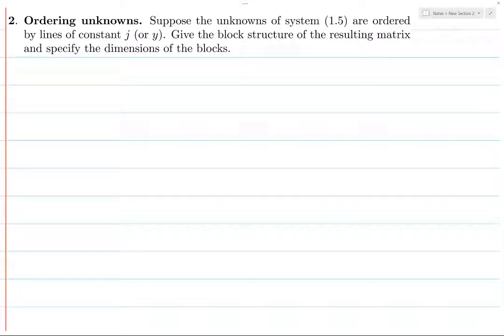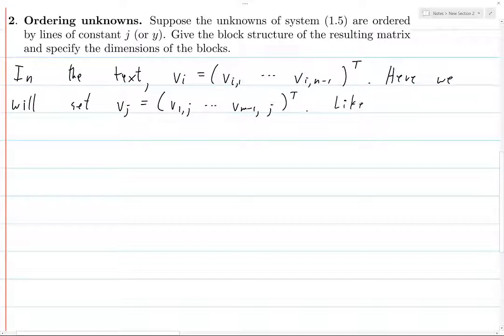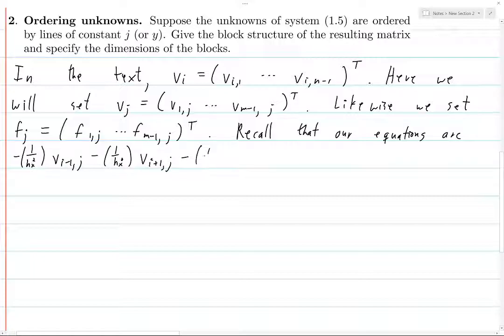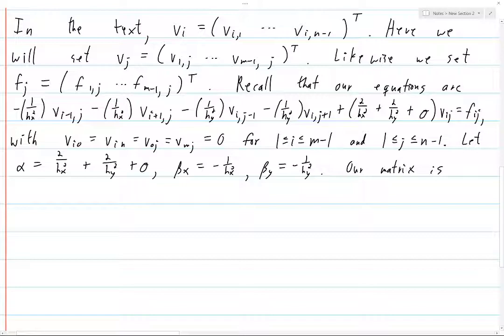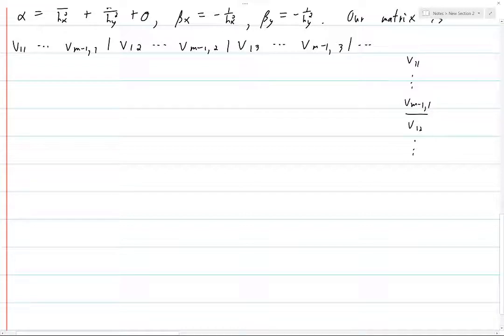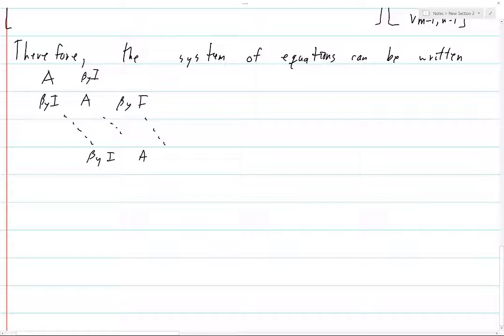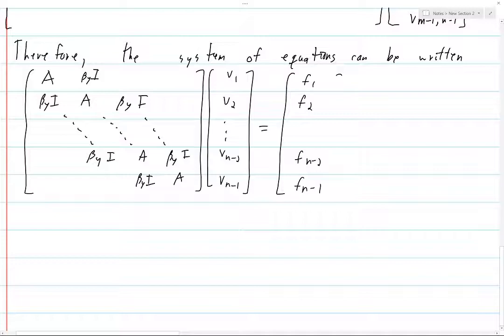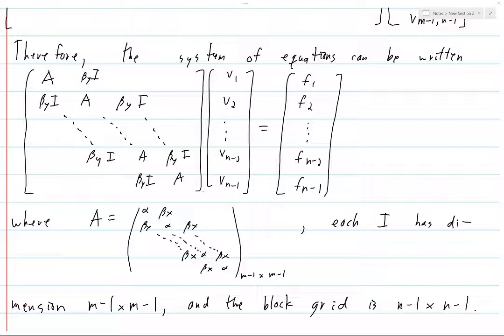Multigrid Chapter 1 Exercise 2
Solution to exercise 2 from chapter 1 from the textbook "A Multigrid Tutorial" by William Briggs, Van Emden Henson, and Steve McCormick.